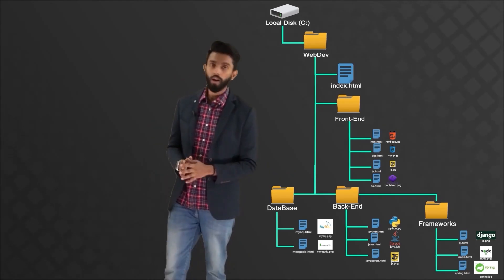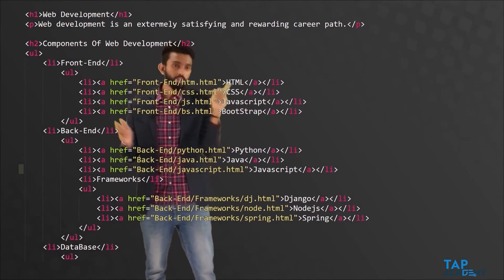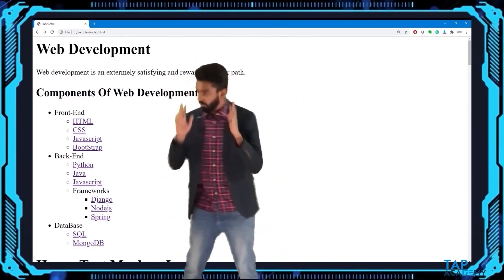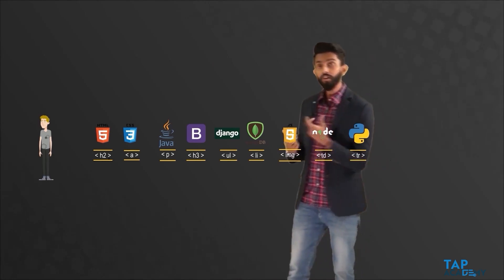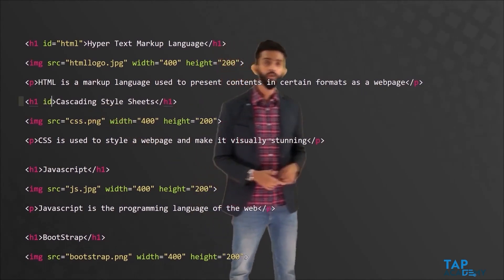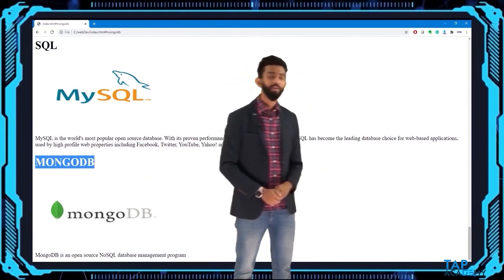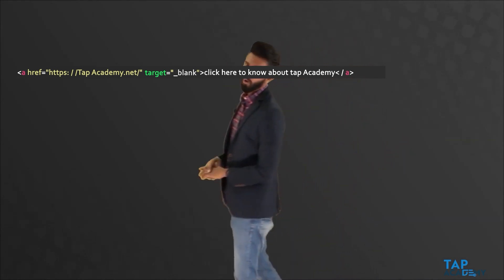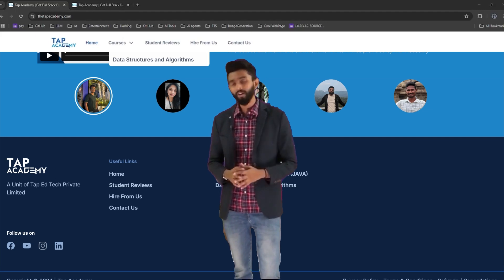HTML HyperLink | Day 8 | Fronted Foundation with HTML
🚀 Master the href Attribute in HTML!
If you're just starting your web development journey, understanding the href attribute is essential. This short, SOP-style tutorial breaks down the core of HTML hyperlinks — the href — with practical examples and use cases to get you confident in no time! 🔗📘

🔹 Why This Video is Perfect for You:
✅ Absolute beginner-friendly explanation
✅ Simple examples with real-world relevance
✅ Learn the correct syntax and common mistakes
✅ Step-by-step SOP-based teaching approach
✅ Build strong foundations for future HTML learning

🔹 What You'll Learn:
📎 What the href attribute does
🌍 How to link to external websites and internal pages
📁 Linking to files and sections within a page
📌 Tips for writing clean, effective href values

🔹 Why Learn the href Attribute?
The href attribute is the heart of hyperlinks in HTML. Whether you're building a basic website or a full-blown application, mastering this small but powerful attribute helps you build meaningful, navigable web pages.

🔥 Start Learning Now and Get One Step Closer to Web Dev Mastery! 🔥